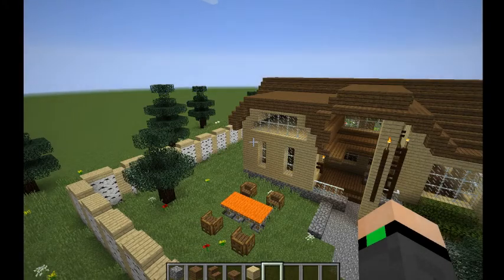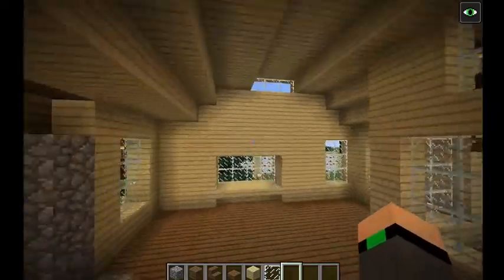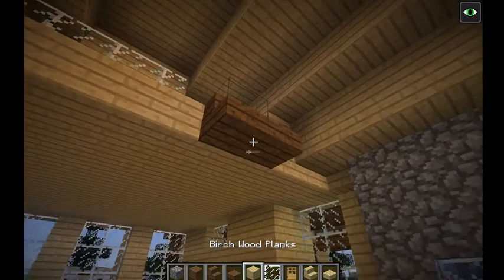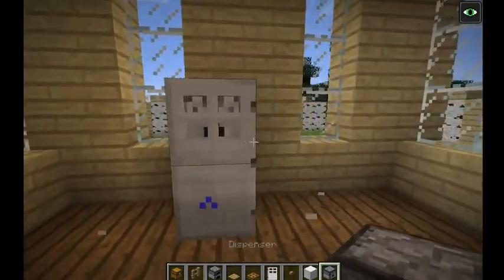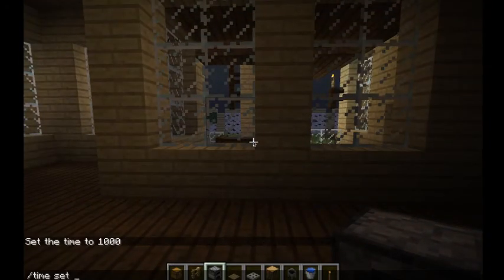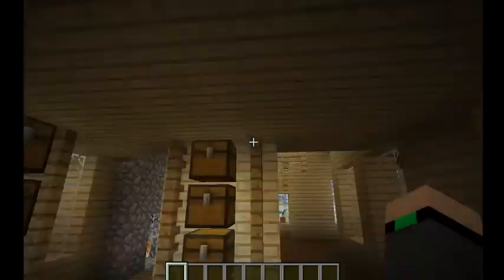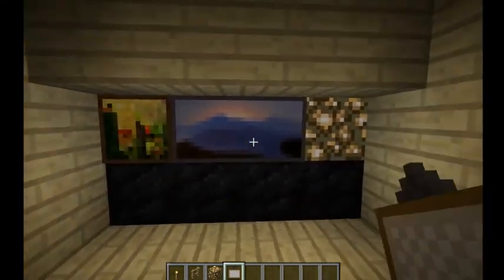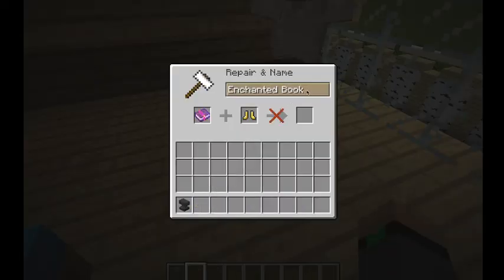How to build a suburban house in Minecraft part 5